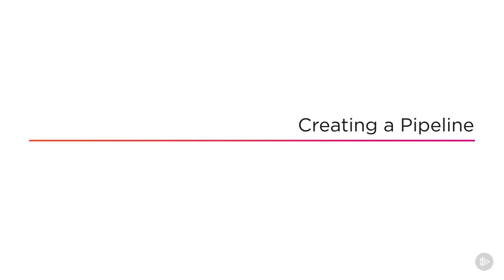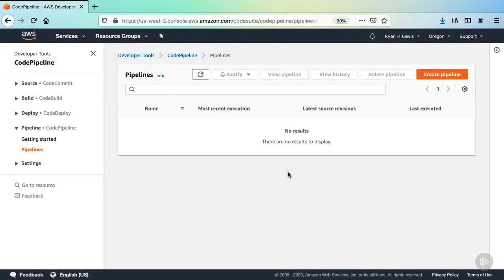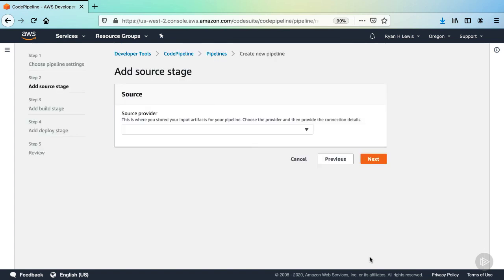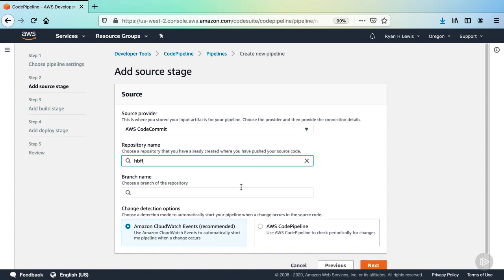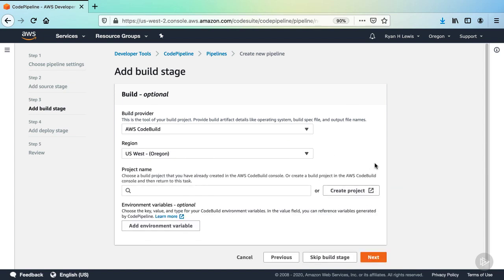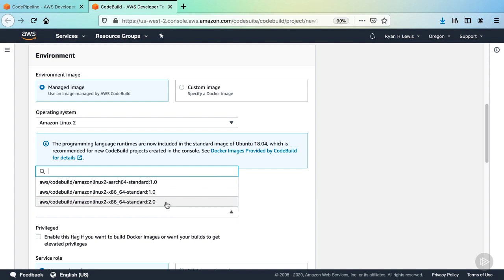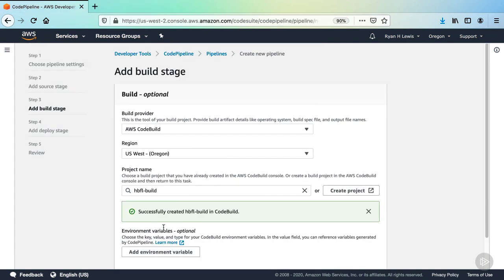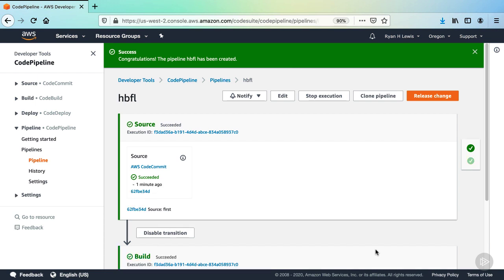005 Manual Approvals in CodePipeline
Practicing CI-CD with AWS CodePipeline
P/s  Sưu tầm